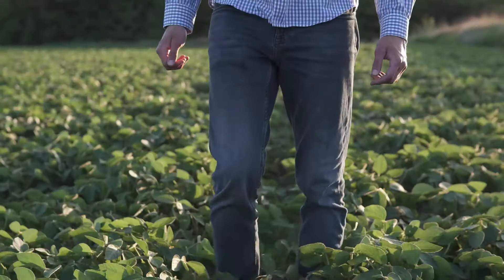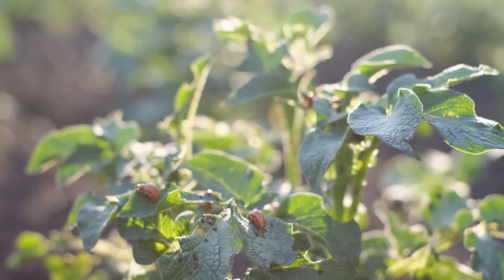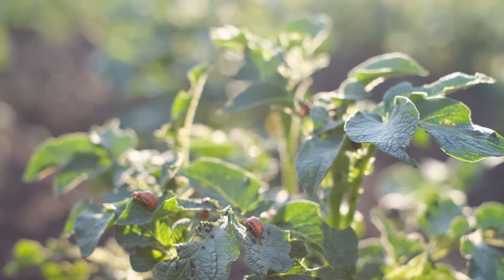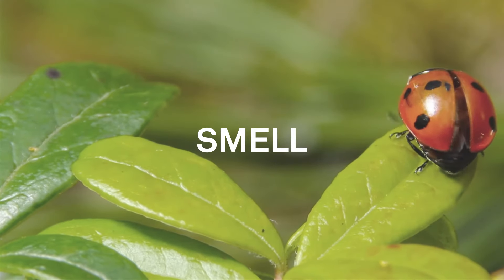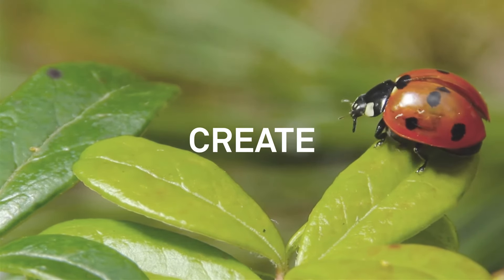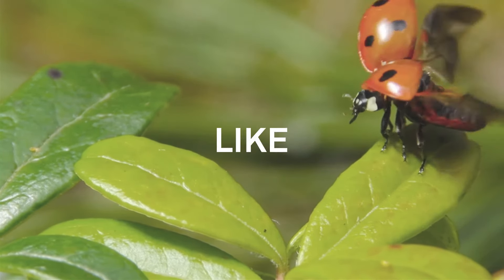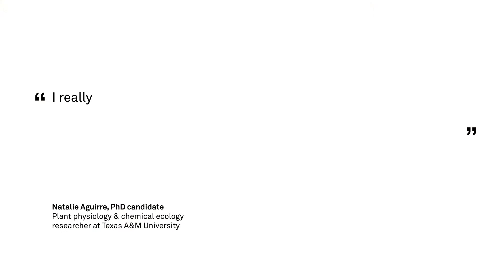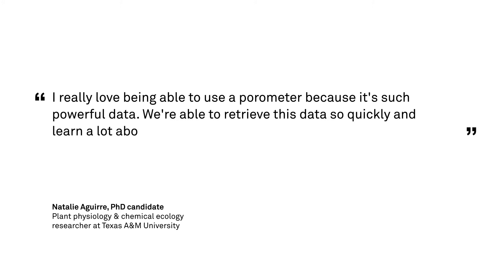Understanding the Language of Plants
Like a silent battle cry, plants call out to signal they are under siege as a warning to other plants and to call in reinforcements to fend off the invasion. How does this communication work? What else are plants doing to protect themselves from disease and predators alike? In our latest podcast, Natalie Aguirre, a PhD candidate and plant physiology and chemical ecology researcher at Texas A&M University, dives into her research on pathogen infection, water stress, and how plants communicate and defend themselves.

NOTES:
Natalie Aguirre graduated with a degree in biology from Pepperdine University, where she completed an honors thesis conducting research on the interaction of drought stress and pathogen infection in chaparral shrubs. She then spent a year as a Fulbright scholar in Spain, studying the effect of water stress on Dutch Elm Disease. Most recently, Natalie worked for the Everglades Foundation, creating educational programs and materials about the Florida Everglades.